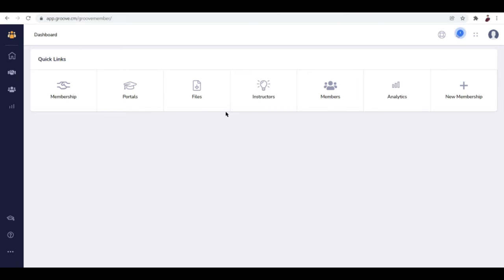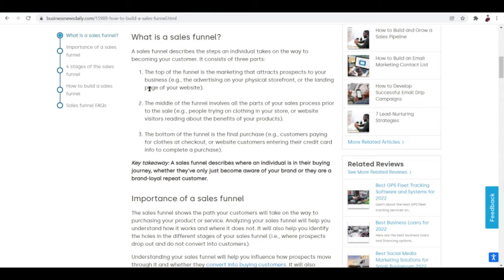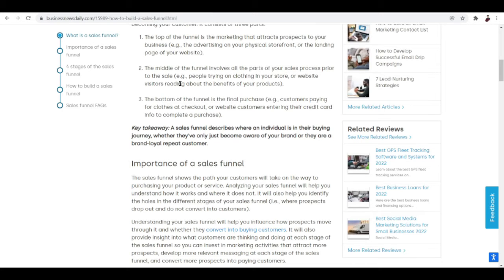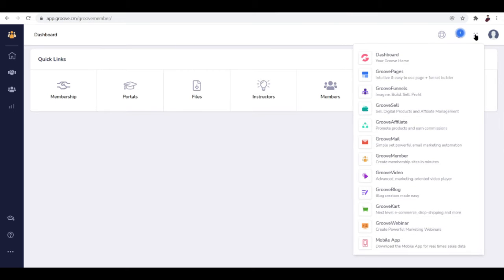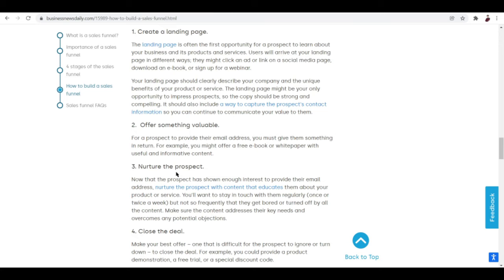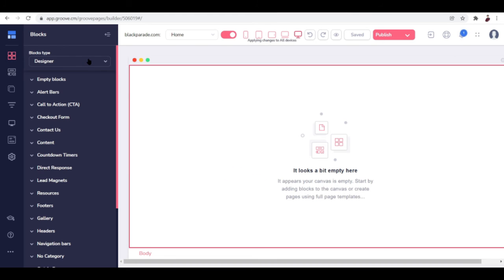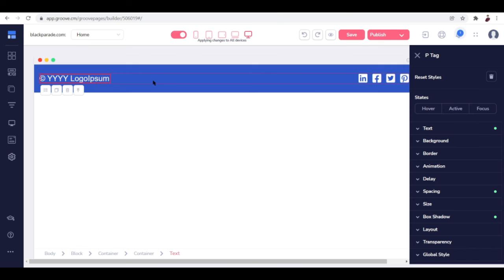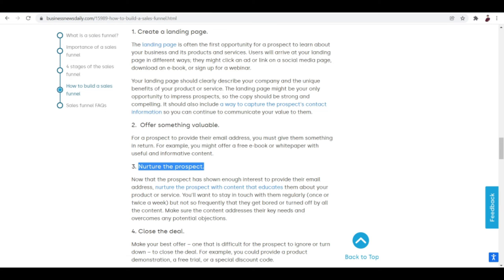How to Create a Free Sales Funnel (Step By Step Tutorial)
Learn How to Create a Free Sales Funnel (Step By Step Tutorial)

In this video, I will show you how to create a free sales funnel. This step by step tutorial will introduce a particular software that will help you build a sales funnel to get more leads and grow engagement for your business.